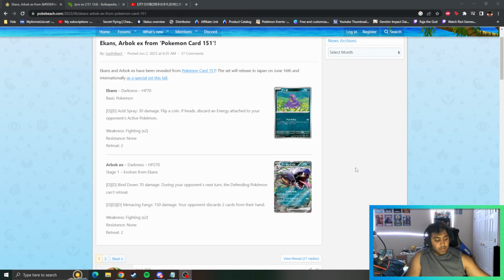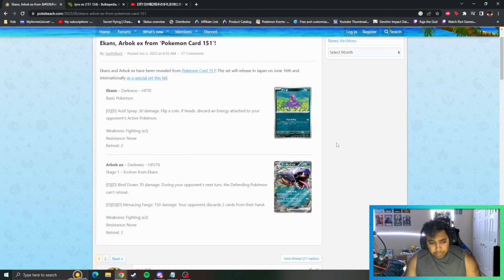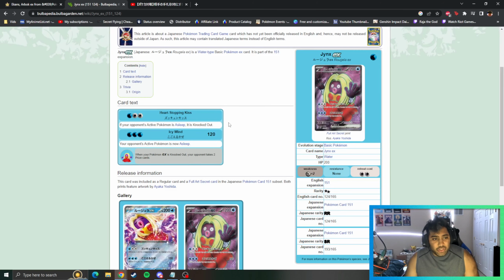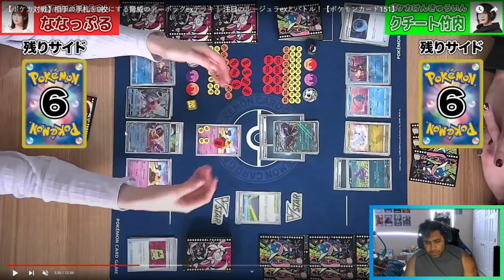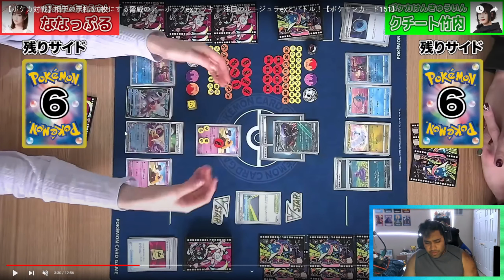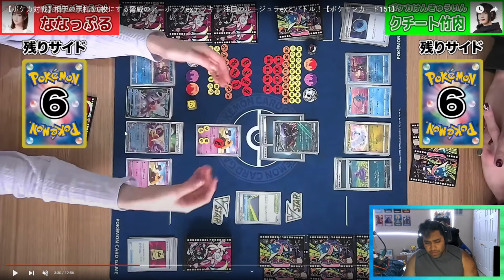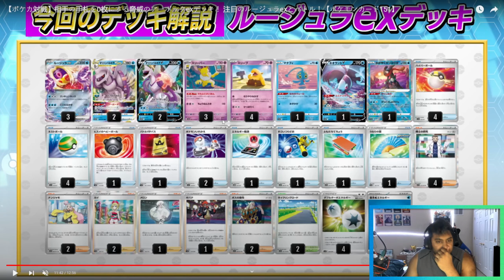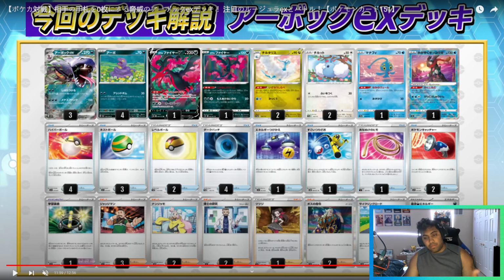Arbok EX EARLY Gameplay and Decklist!